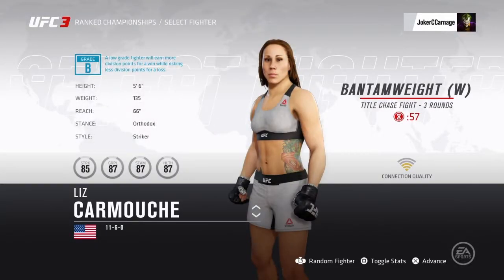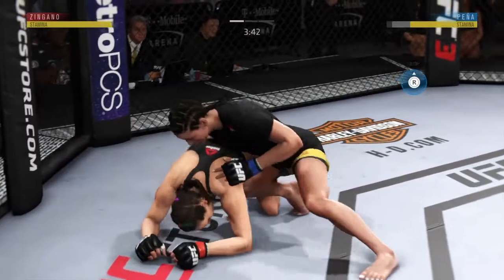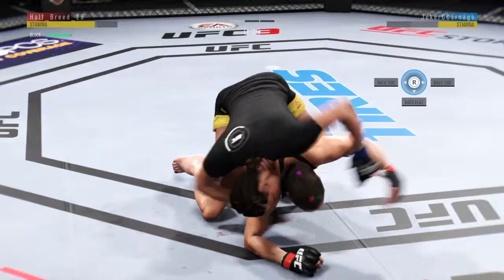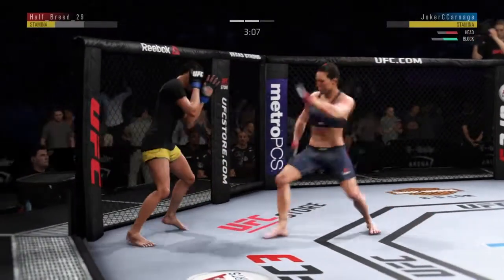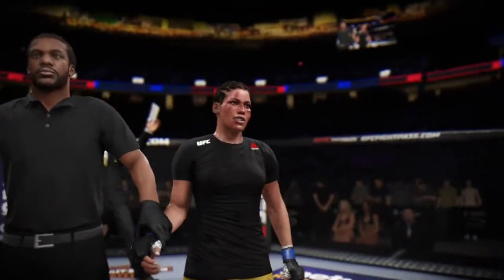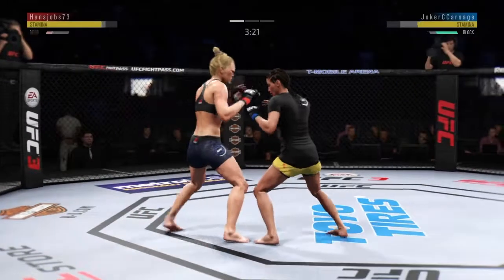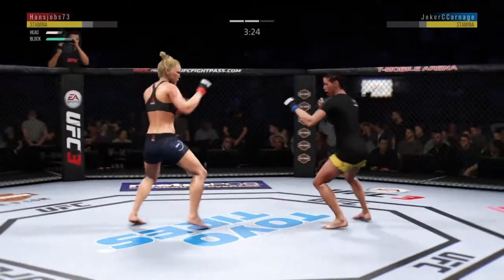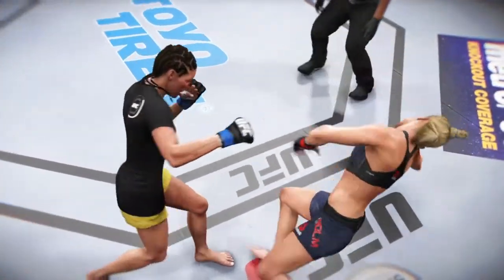EA UFC 3 - Getting Ugly - Julianna Pena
Hey guys welcome back. So in this EA UFC 3 video I am using Julianna Pena. She made her return last night at UFC Fight Night Sacramento. I tried to make these fights as ugly as possible just as Julianna does when she enters the cage.